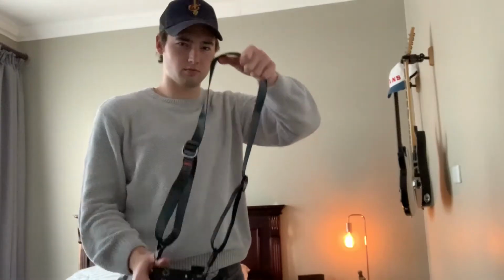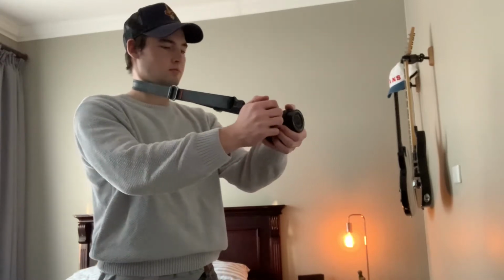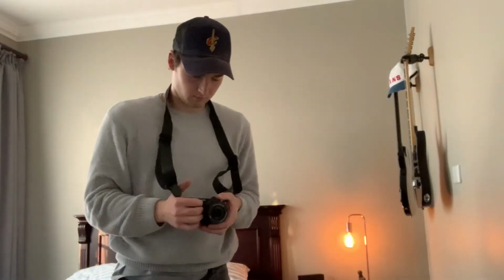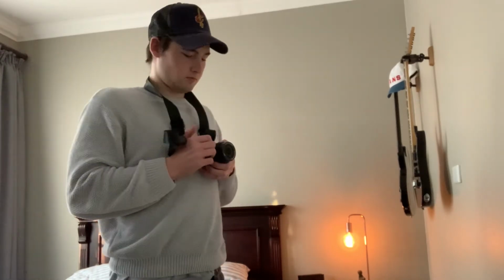HOW TO GET SMOOTH HANDHELD FOOTAGE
In this video, I will show you how to get smooth handheld footage to improve your videos.

Gear I used:
- sony a6400
- 16-50mm kit lens
- Rode video micro
- Manfrotto element tripod
- iPhone xs